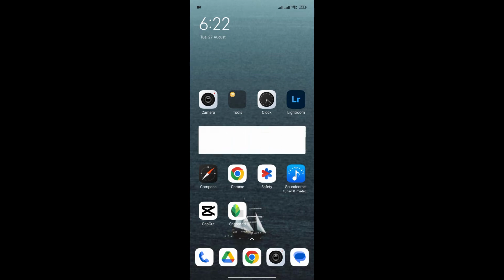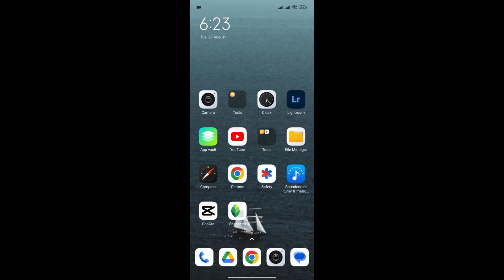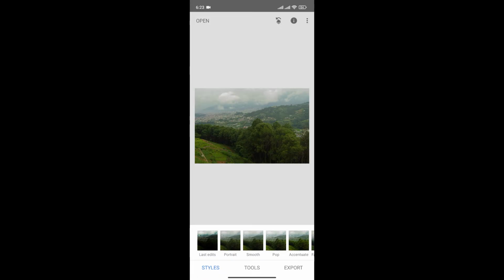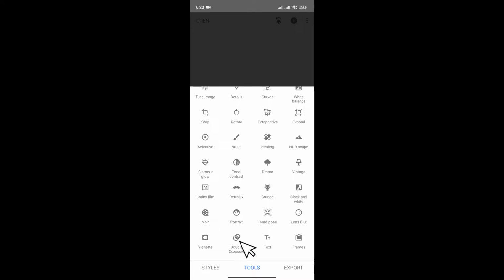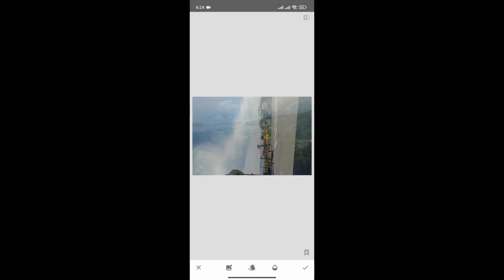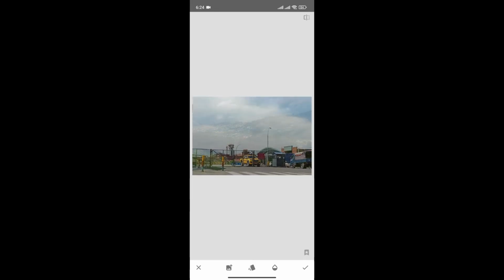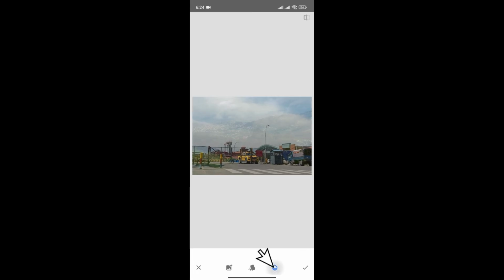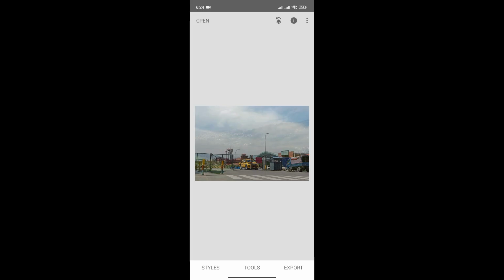How to Add Background in Snapseed 2024?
Want to change or add a background to your photos using Snapseed? This video will show you how to seamlessly add or change backgrounds, giving your images a fresh new look. Follow these easy steps to enhance your photos with a custom background using Snapseed's editing tools.